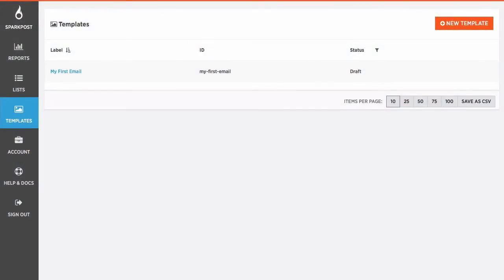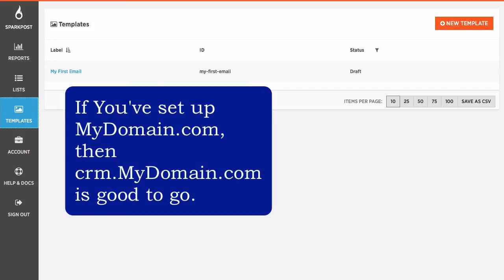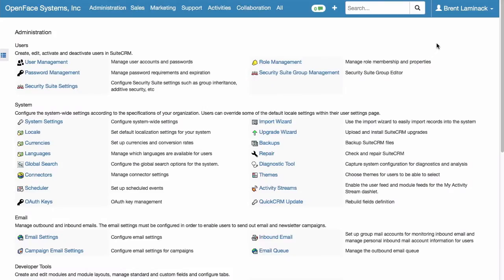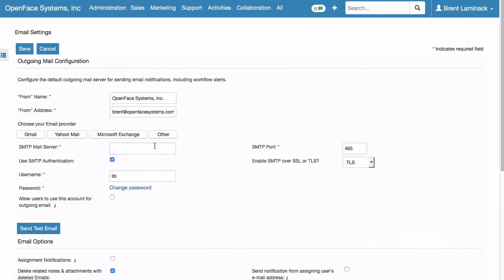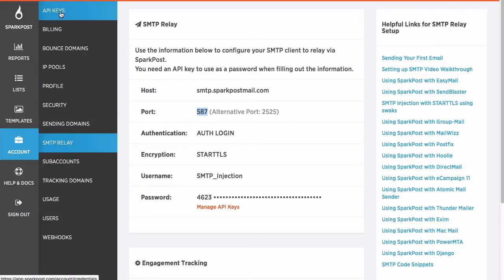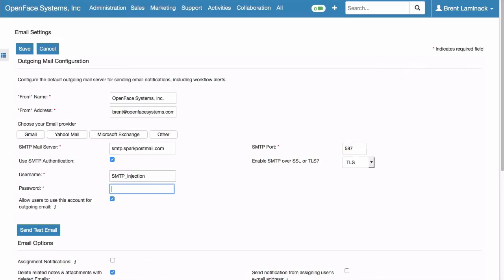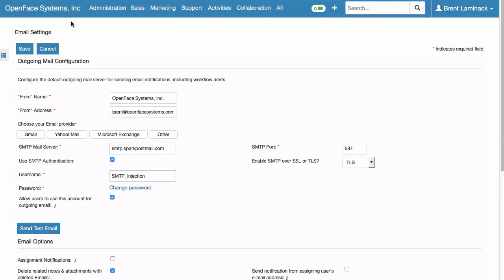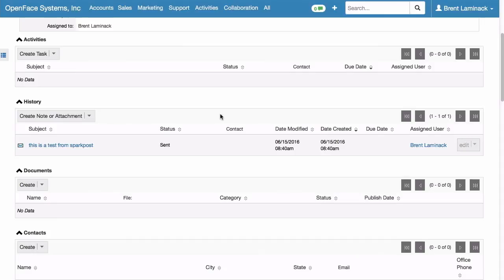SparkPost and SuiteCRM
How to set up SuiteCRM to work with SparkPost's transactional email service.